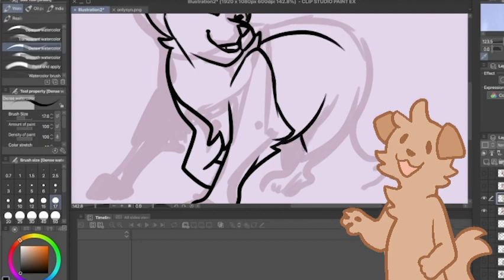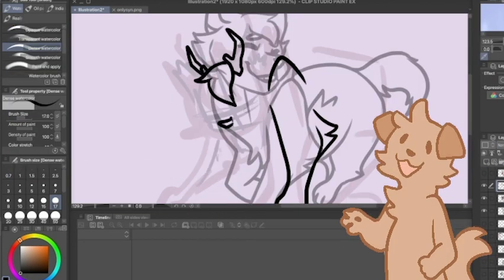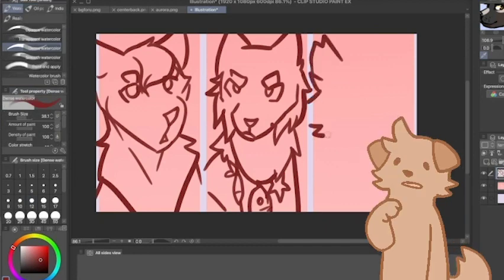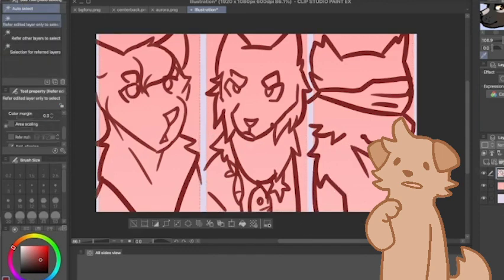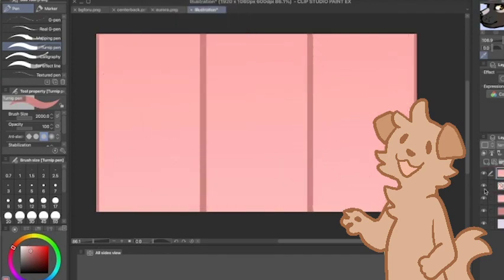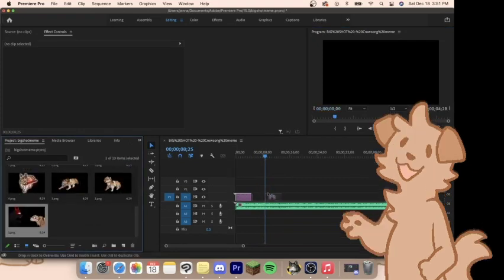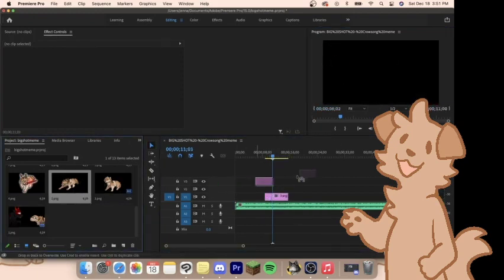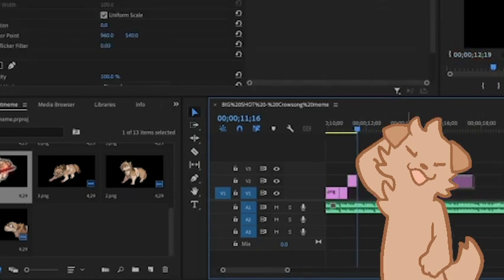How I Make Animation Memes - Big Shot meme progress (+ GAOMON GMS01 Stand Review)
★GAOMON GMS01 , Tablet Stand:
--Dimension(mm): 282*185*12

Vixey Foxwish Douglas
Plushydog
yugiryou
Venus
Cinnawren
M1crophone
Icedog McMuffin
Stem Ginger
MidoriiOchaa

Other GAOMON products to check out, if you're interested! ^^